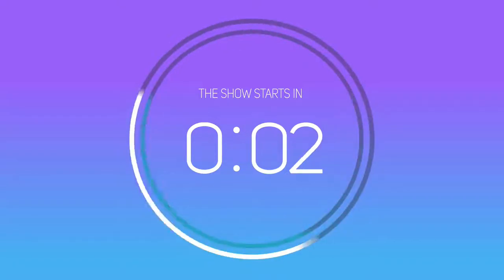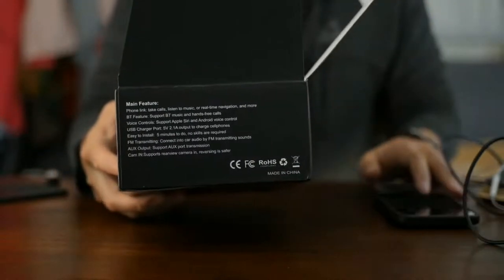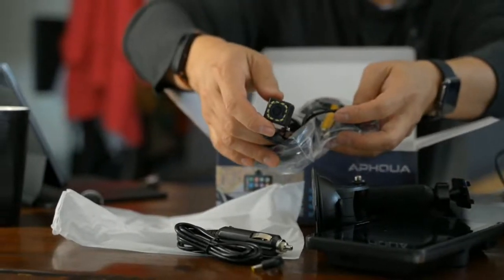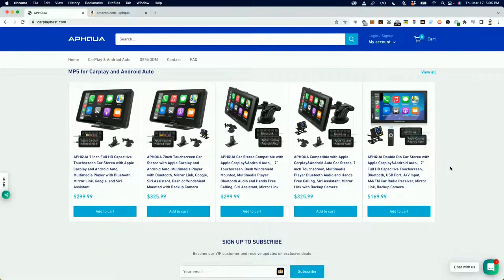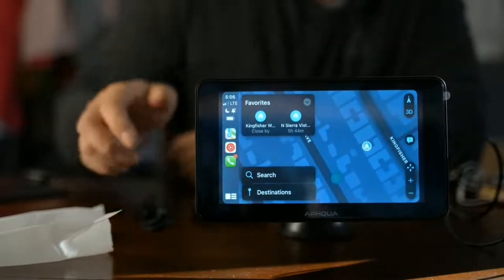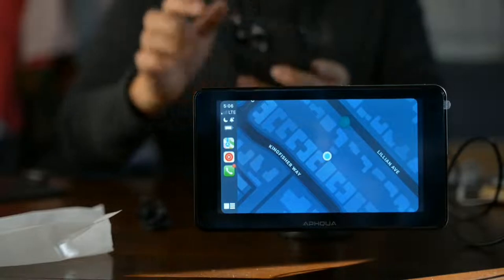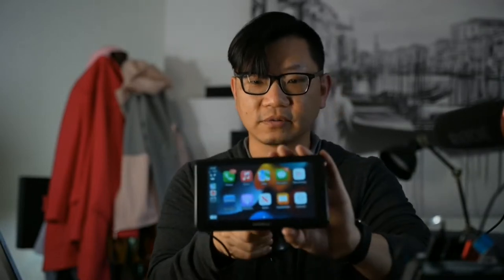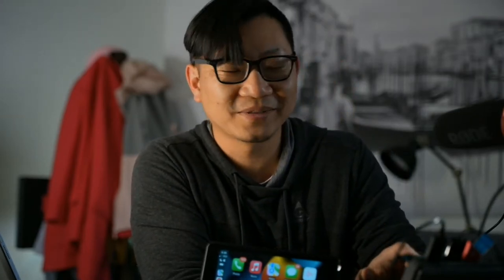Apple Carplay & Android Auto for All Cars | Aphqua 7" Car Stereo Addon Unboxing and Thoughts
Aphqua Carplay Screen for your Car This is an awesome headunit that does not require installation beyond plugging in power and mounting it on your dashboard. Perfect for people who lease vehicles, rental vehicles, or any system where you do not want to fuss with installation.

Streamed live via Yolobox Pro

Amazon Prime Video:

Amazon Kindle Unlimited Trial:

Twitch Prime: